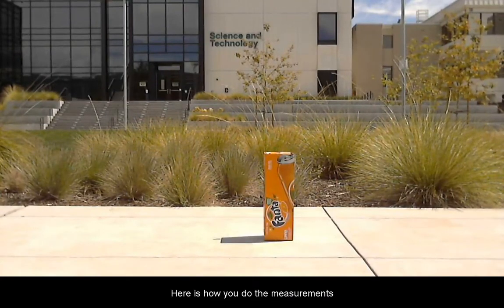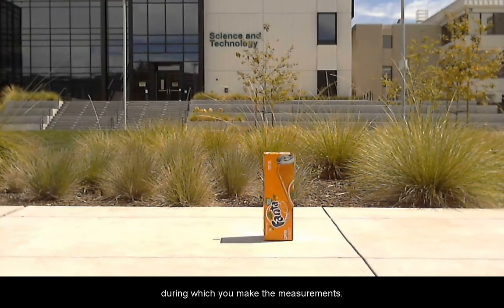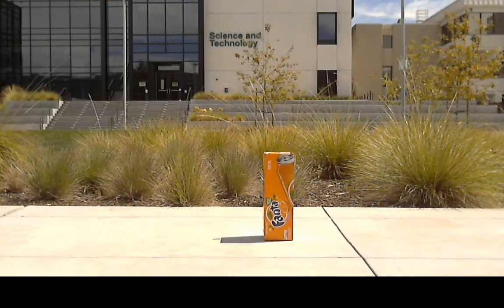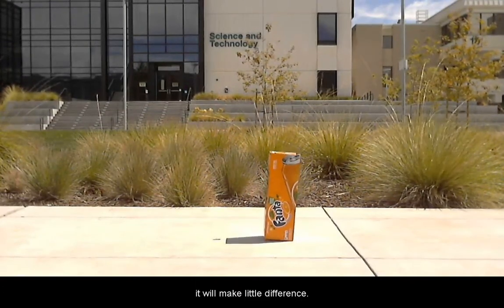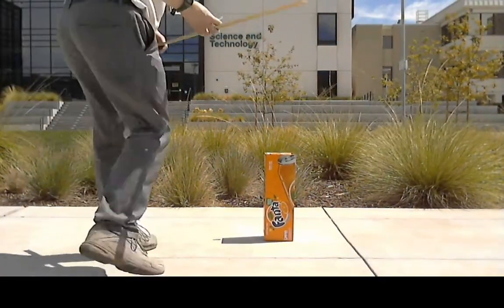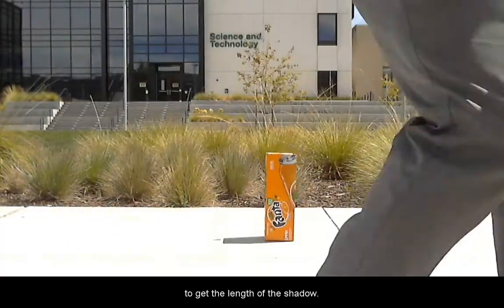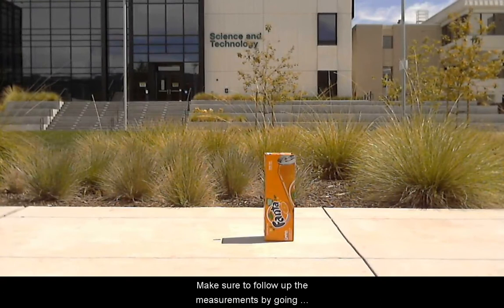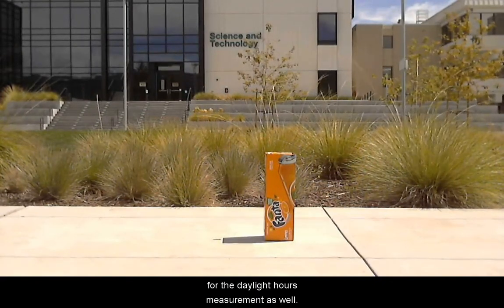Seasons Project: Measurements for Solar Elevation Angle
Recorded on the Canada College campus in RWC.